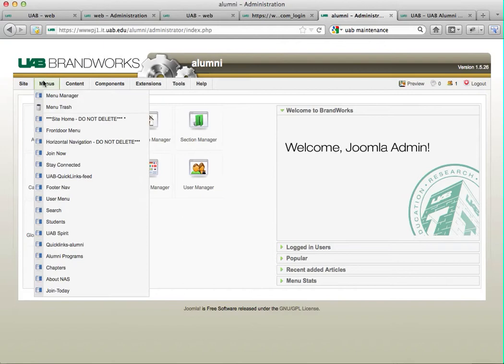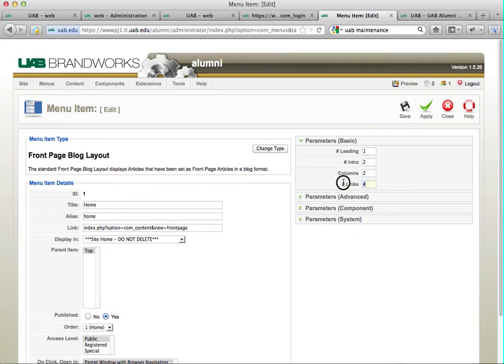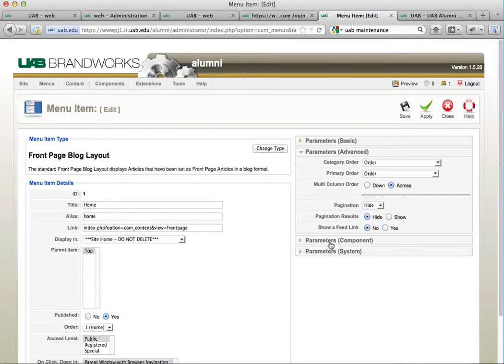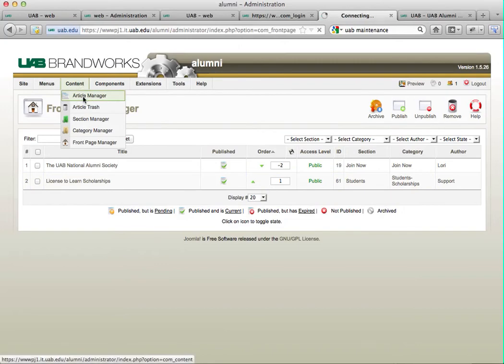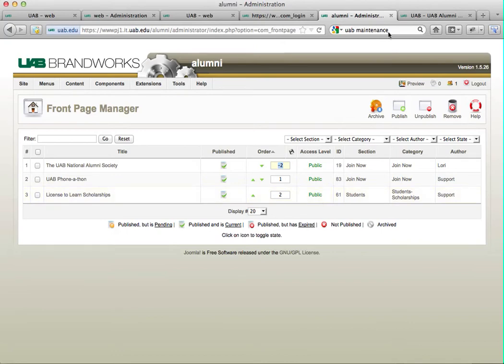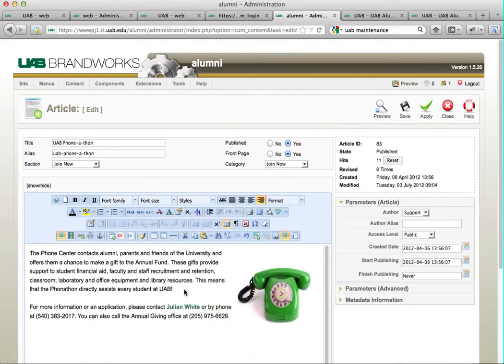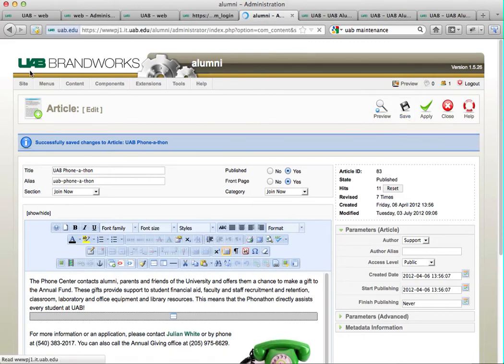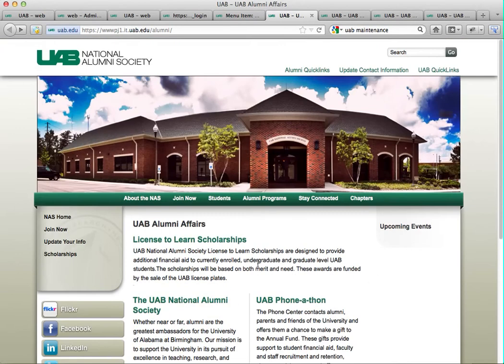Switch to Frontpage Blog Layout Joomla